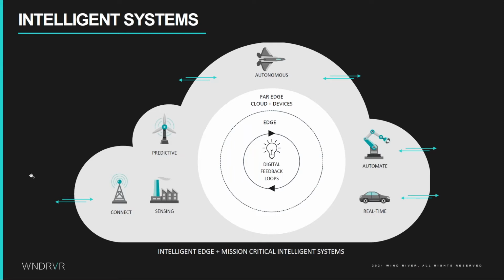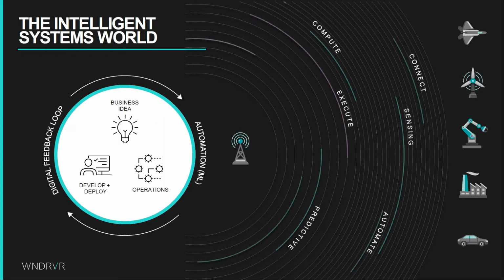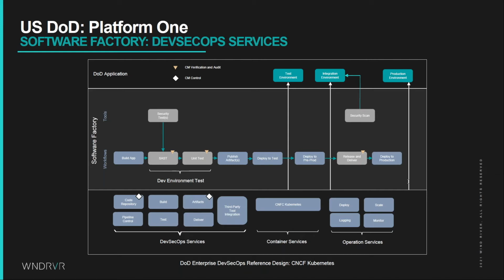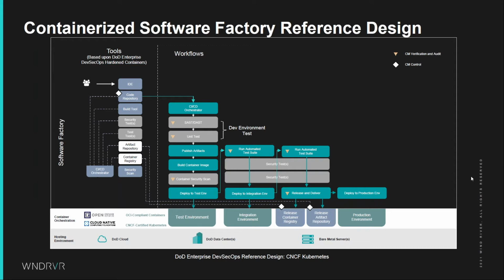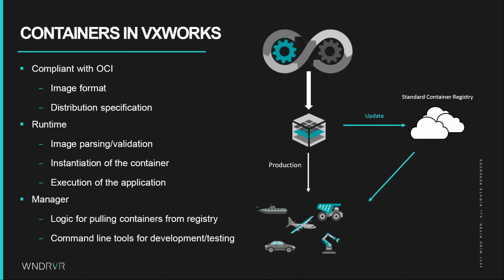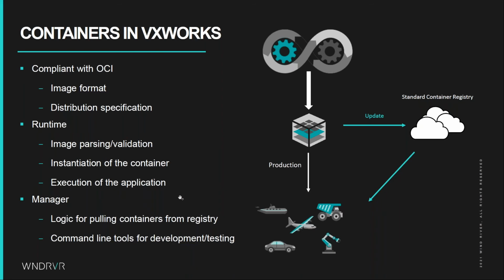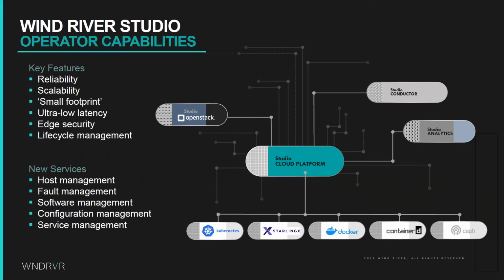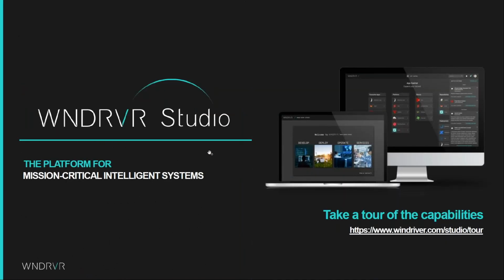Using Cloud Native Platforms to Develop and Manage Intelligent Edge Systems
Rob Wooley, Principal Technologist for Wind River speaks at our Angelbeat virtual seminar on August 10th, 2021.
Traditional embedded customers now want to manage their enterprise/IT and embedded systems using the same tools within industrial, medical, aerospace and defense, and automotive. This empowers developers to leverage cloud-native platforms, extend functionality after deployment, and adapt to changing specifications. During this informative session learn how to: Combine tools in an automated and customizable pipeline to streamline the build, test, and deployment of software, configure building blocks with project-specific details related to OS image and target hardware, and create OS images for any project-Access physical test hardware through the cloud